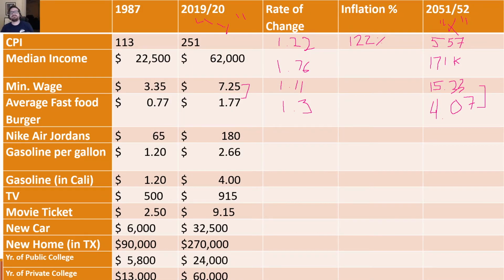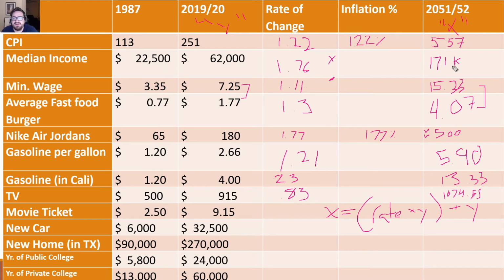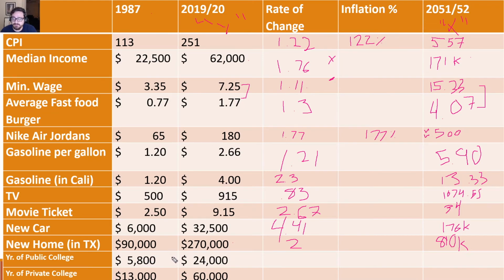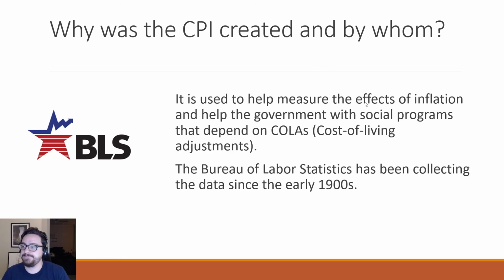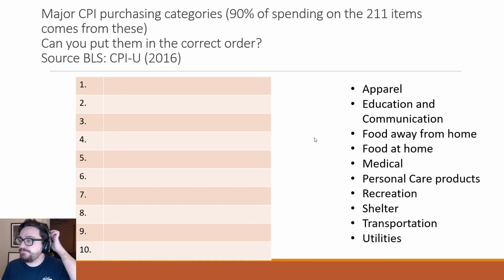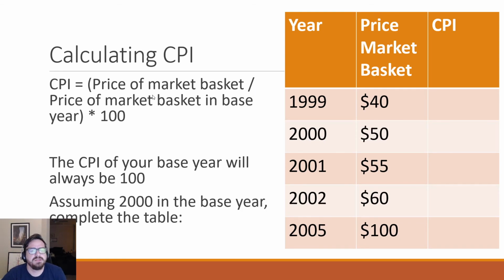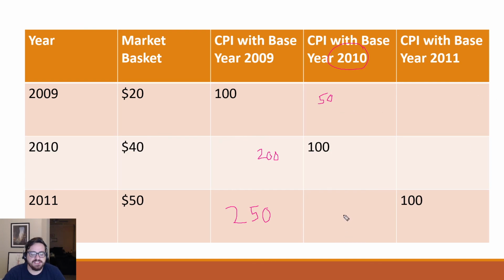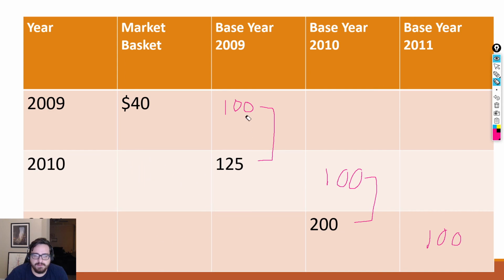Inflation and CPI Part 2 AP Macro Lecture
Int his video I finish my chart of future price predictions and go in depth on the concept of CPI, why it was created, what all it includes, and how to mathematically find it.